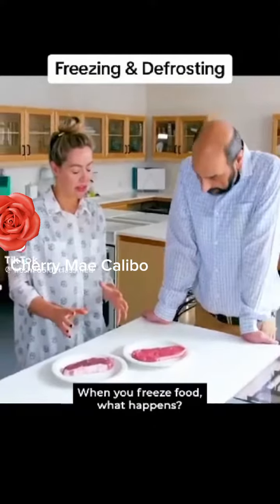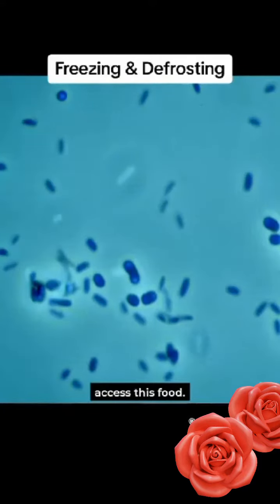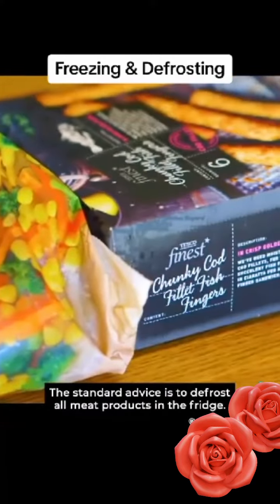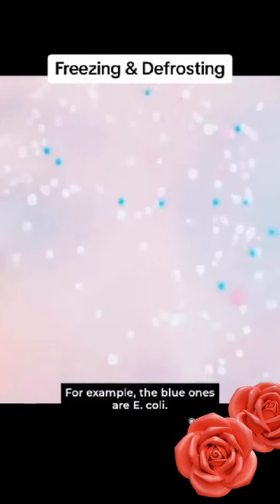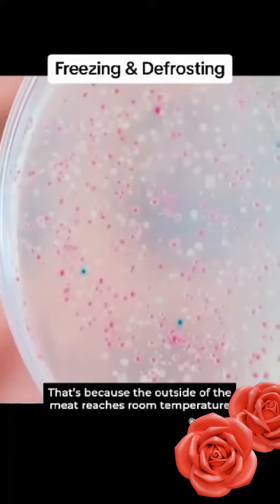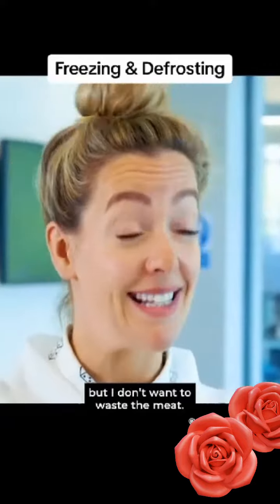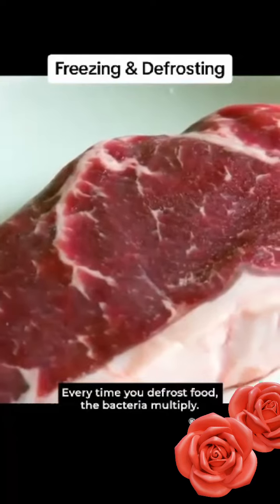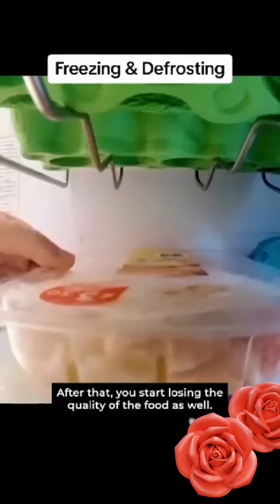Freezing And Defrosting Food 😎goodvibes tips unique inspiring Cherry Mae Calibo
This video created by Cherry Mae Calibo goodvibes and tips nice and inspiring unique and amazing